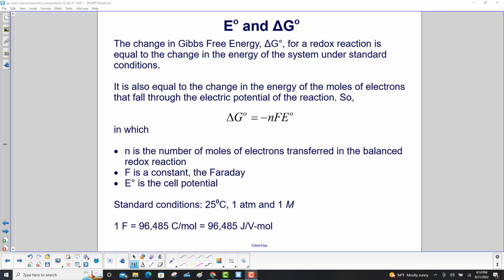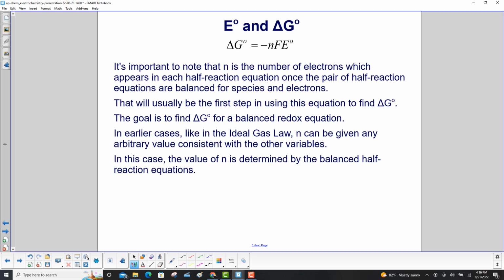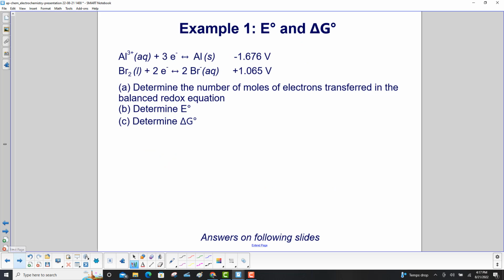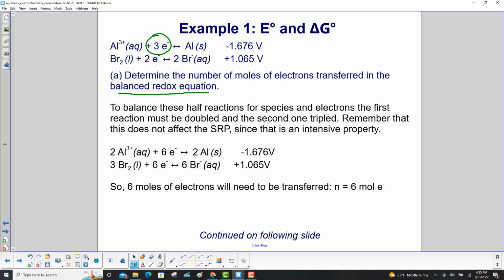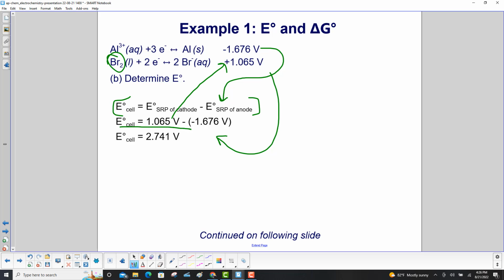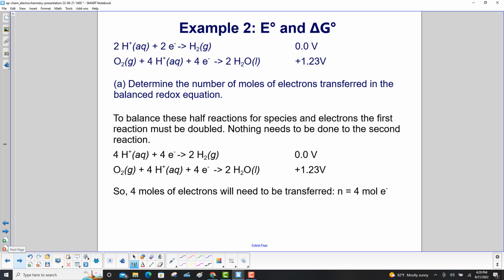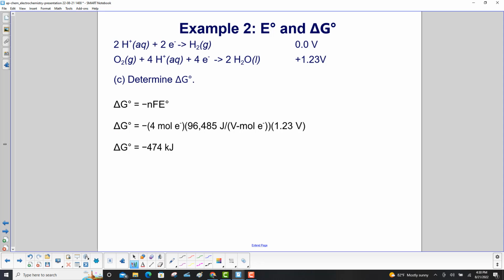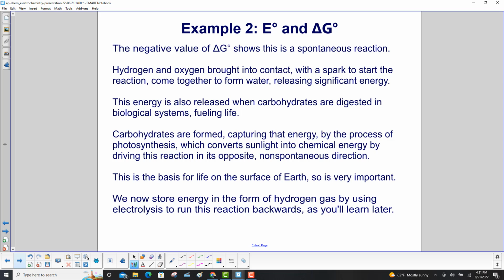Equilibrium and Free Energy